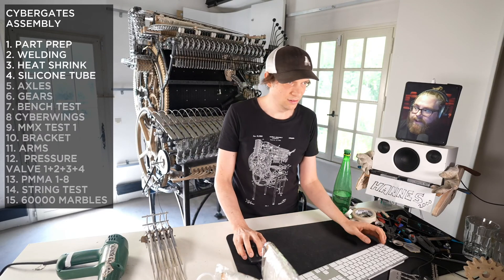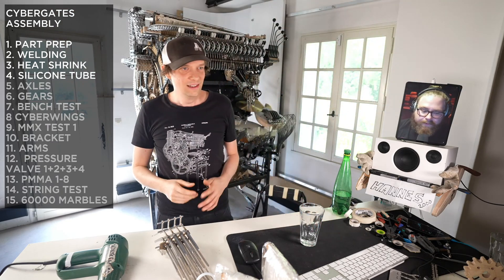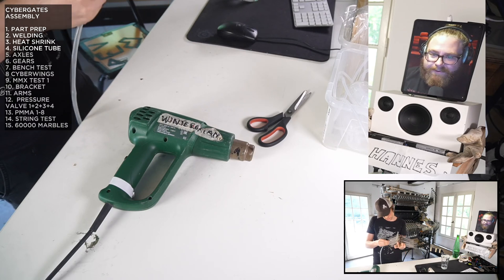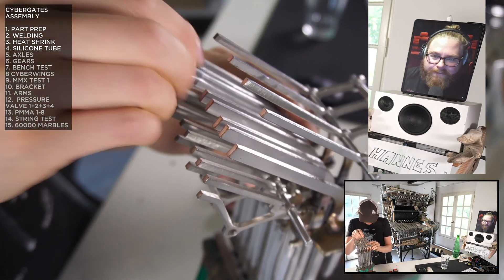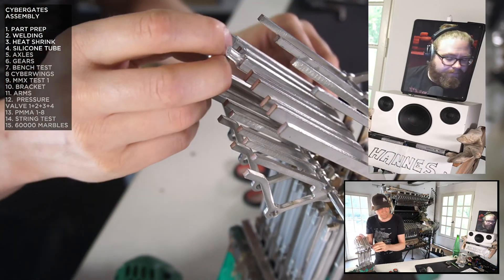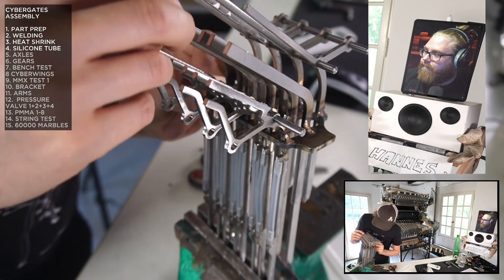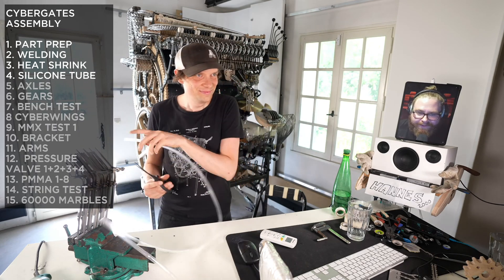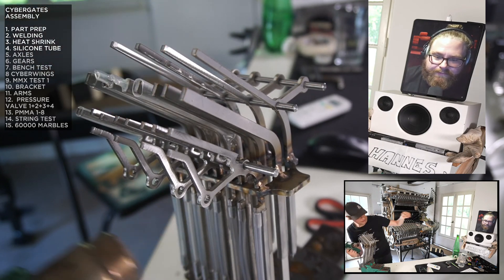Cyberbass Marble Drops - Live Assembly Part 4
This is the plan for assembly of the Cybergates leading up to Playing 60000 Marbles Test:

1. PART PREP
2. WELDING
3. HEAT SHRINK
4. SILICONE TUBE
5. AXLES
6. GEARS
7. BENCH TEST
8; CYBERWINGS
9. MMX TEST 1
10. BRACKET
11. ARMS
12.  PRESSURE
VALVE 1+2+3+4
13. PMMA 1-8
14. STRING TEST
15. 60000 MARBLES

MORE ALLIES:
►Viktor Stenberg, Calle Guldstrand, Gustaf Törner | ProtoCut
►Liam Ward
►David Lewis
►Tobias Smidebrant
►Erik Holke
►CNC Routerparts
►Nathan Skalsky
►Karin & Olof Eneroth